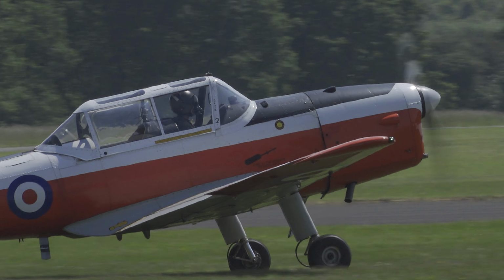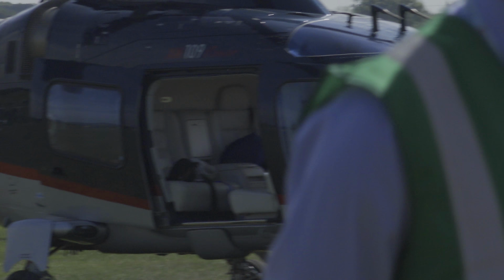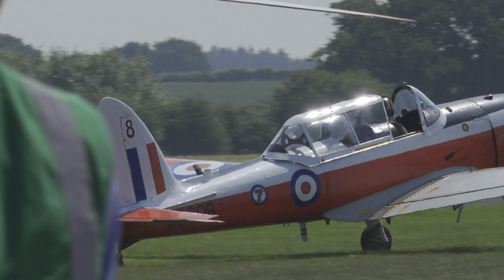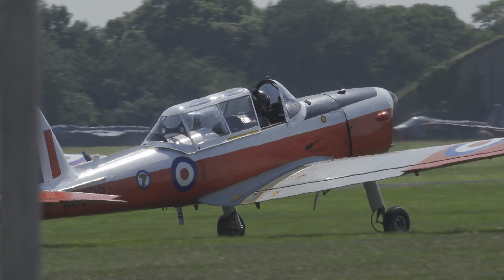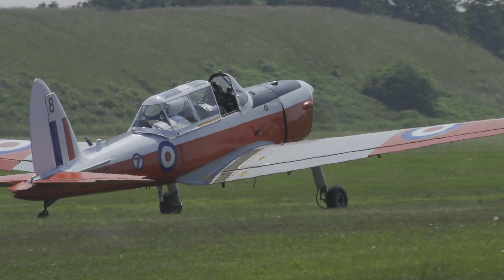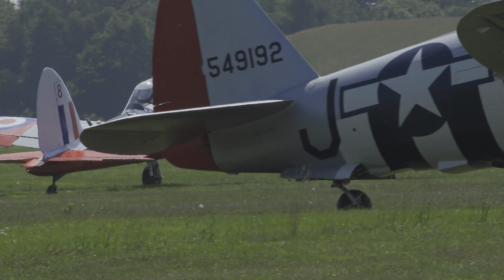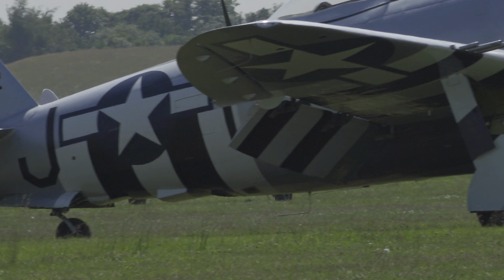RAF Cosford 2018 Air Show